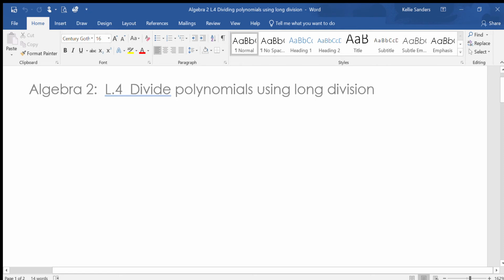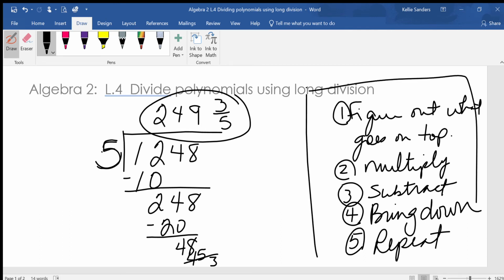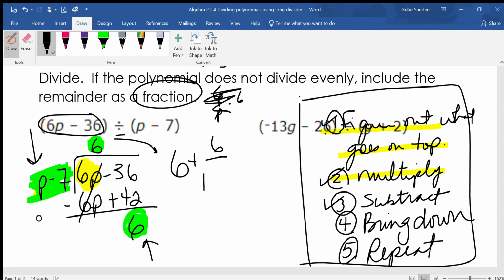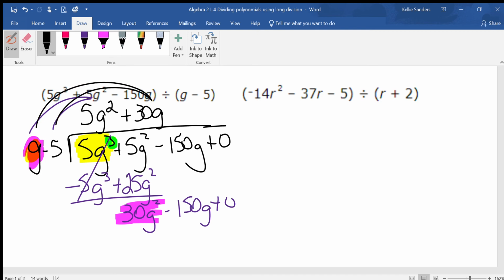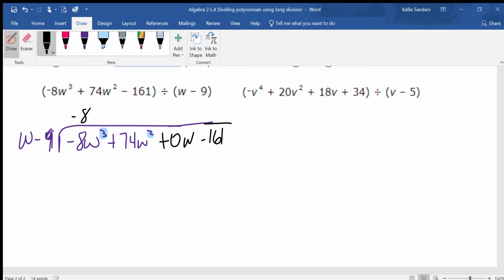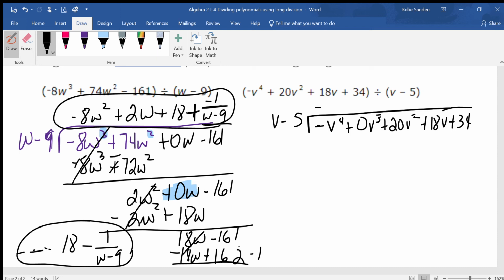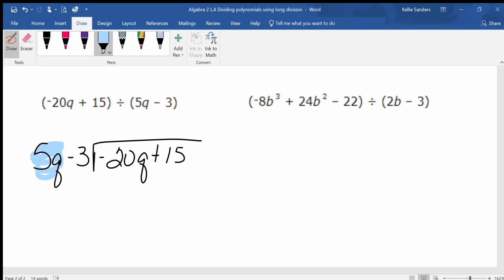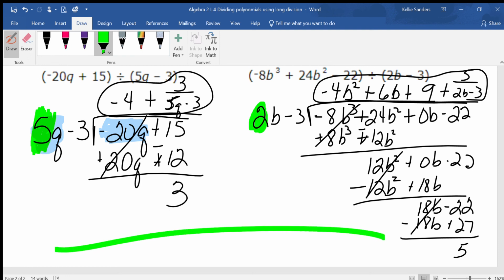Algebra 2 L 4